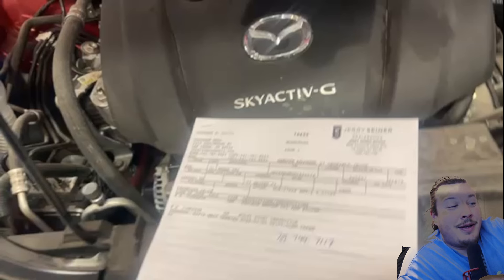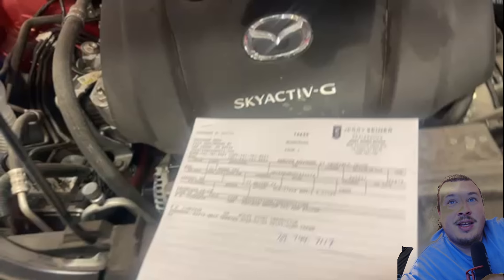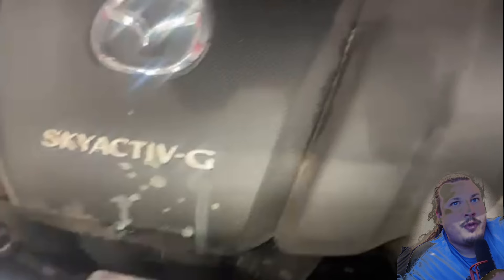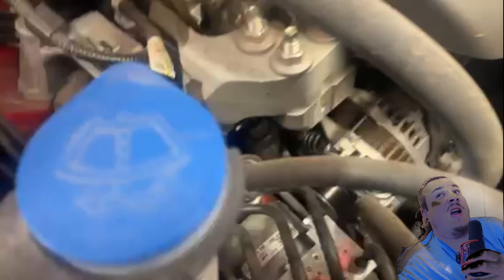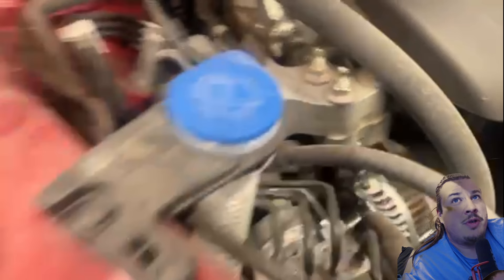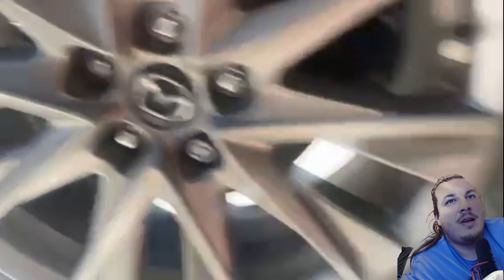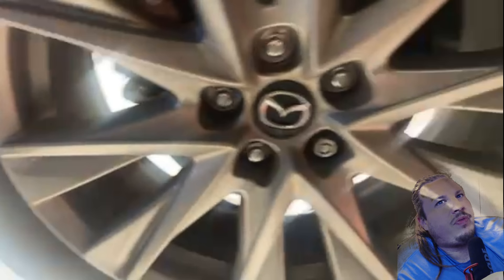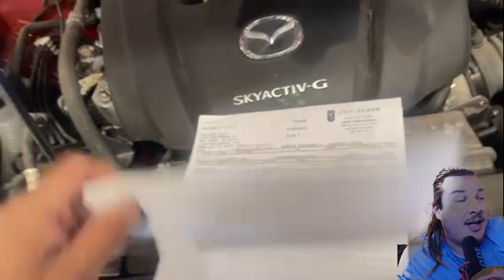Why Are Automotive DEALERSHIPS Doing This?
A friend sent me this video after their recent dealership trip. Now, I'm not generally one to go for the click-bait; but the estimate and the video combined just kind of got to me. I had to 'roast' it. Now DEALERS are partaking in scare tactics to make sales. sigh, what is the world coming to?